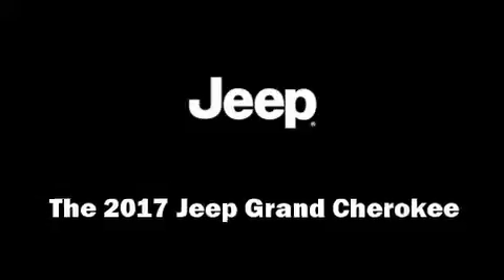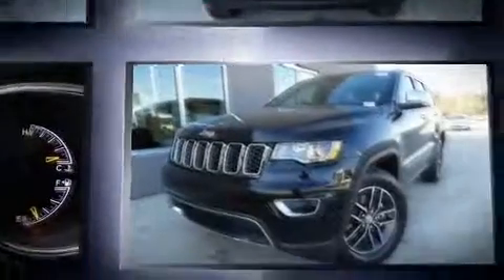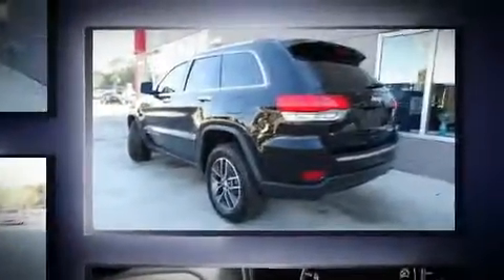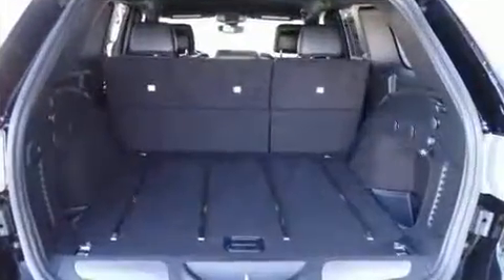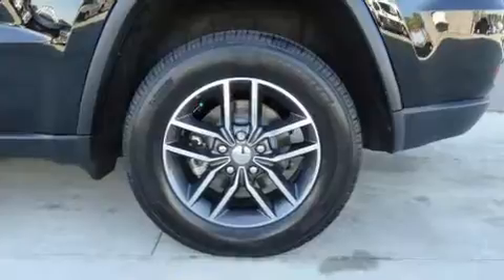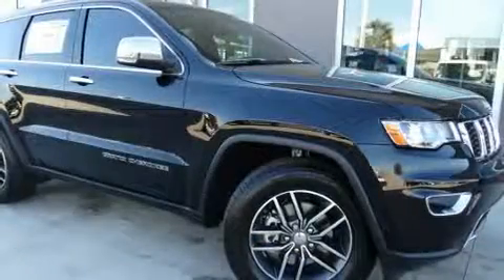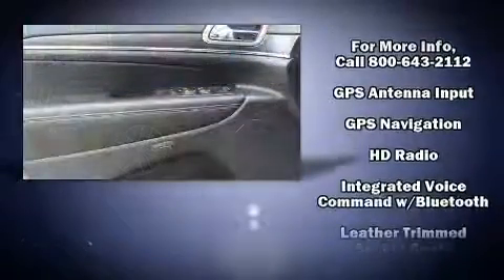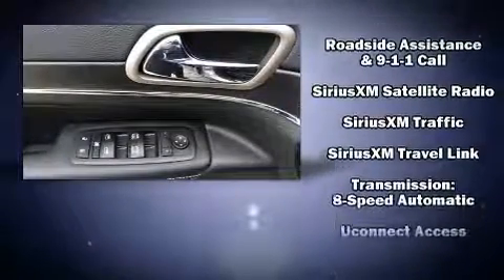2017 Jeep Grand Cherokee Limited RWD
You can expect a lot from the 2017 Jeep Grand Cherokee. It features an automatic transmission, rear-wheel drive, and a refined 6 cylinder engine. A wealth of standard features means that you no longer have to sacrifice. Like power windows, mirrors, and seats, leather upholstery, speed sensitive wipers, automatic dimming door mirrors, heated front and rear seats, power moon roof, a power liftgate, and voice activated navigation. Jeep also prioritized safety and security with features such as: dual front impact airbags with occupant sensing airbag, front SIDE impact airbags, traction control, brake assist, anti-whiplash front head restraints, a security system, an emergency communication system, and 4 wheel disc brakes with ABS. Electronic stability control ensures solid grip atop the road surface, no matter how challenging the driving conditions. We have the vehicle you've been searching for at a price you can afford. Please don't hesitate to give us a call.